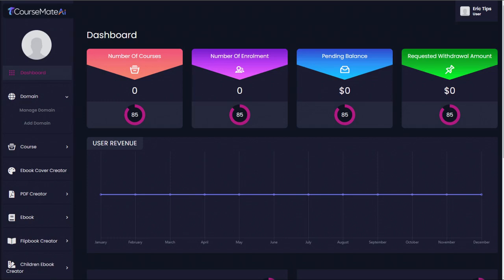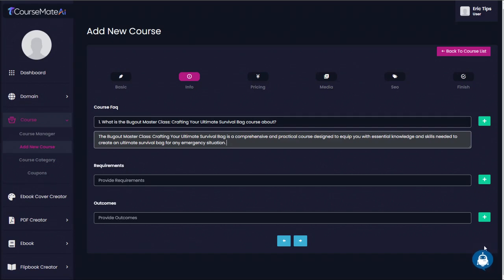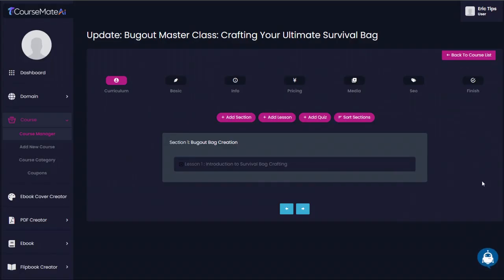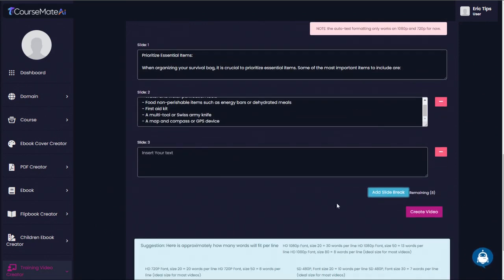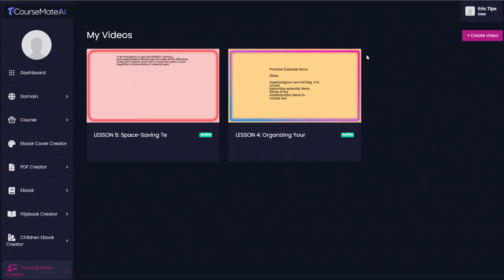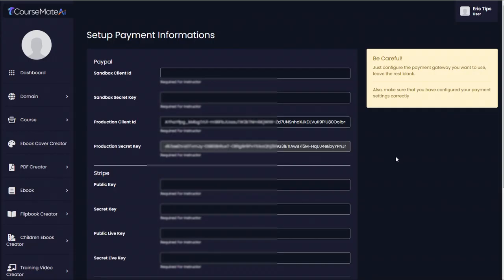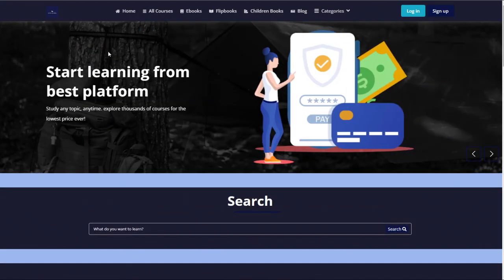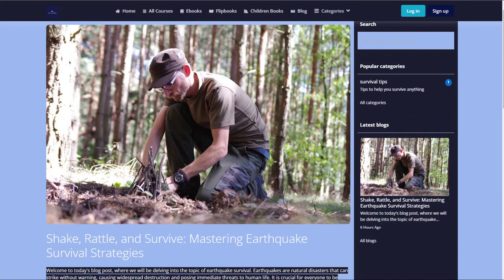CoursemateAi - Best Seller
Tap into the $400B e-learning market with AI and sell like giants - Udemy, Coursera & more!
This AI Platform Enables You to Create
Your Own Profitable Academy in Minutes & Creates Educational Courses,
TRAI
for ANY niche or topic in just minutes!

Making us an average of $672.56 in daily profits!

No Tedious Course Creation | No Writing | No designing | No Research | Let the AI do it!

heading-img
Launching your eLearning
academies and courses has never been easier!
One Time Investment
No Monthly Fees!
Agency License Included for Today Only!

Click Here To Grab CoursemateAi

World class platform -

First To Market AI Tech Creates Profitable Udemy style eLearning sites & academies in any niche in just minutes.

Loaded with...

not just one, but 4 AI-Powered Software that creates your eBooks, PDFs and more with just a KEYWORD!

Create eLearning sites,

that are similar to Udemy, Skillshare, Lynda and Coursera & grab 10x online buyers.

Use AI

to create and sell courses in red hot business niches!

Create

mesmerizing Children's eBooks using AI in minutes!

Generate

stunning professional grade training video courses using the AI video creator!

Design and Customize

your academy website with no design skills needed. Just pick colors and images, and click.

Attract and engage

hungry buyers from across the globe using the power of AI courses!

Perfect for online

coaches/trainers, digital marketers, bloggers, social media influencers and freelancers!

Advanced AI

writer to generate any content from keywords in seconds!

Agency License

included: Launch Your Profitable Business Now!

Save time

and money and stop paying 1000s of dollars monthly on similar services!

Beginner friendly

for any age, experience, or skill level - There is no bar to jump over!

Risk-Free:

30-Day Money-Back Guarantee so you can try it for yourself with no risk or worries.